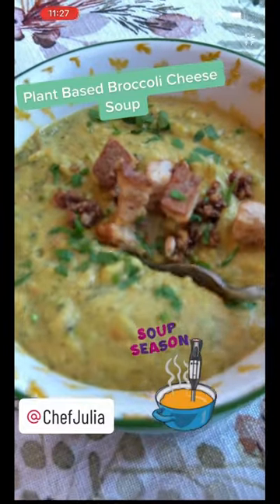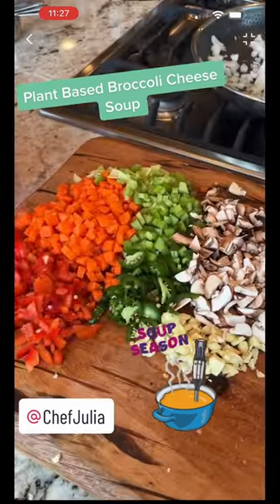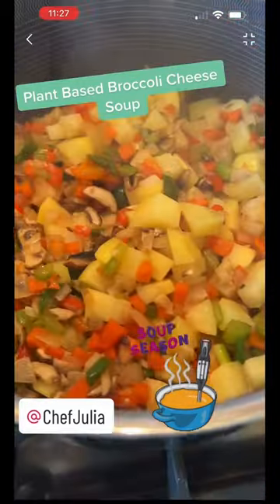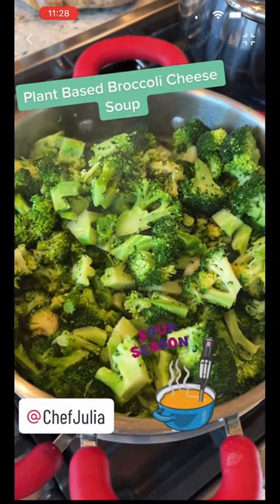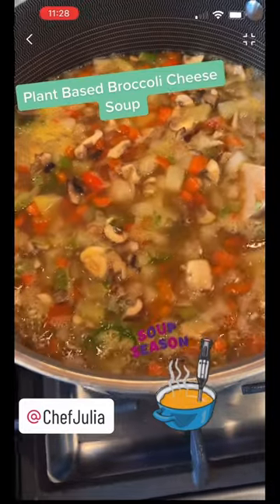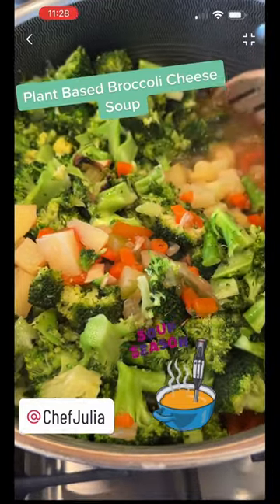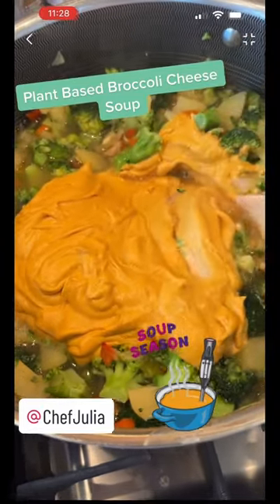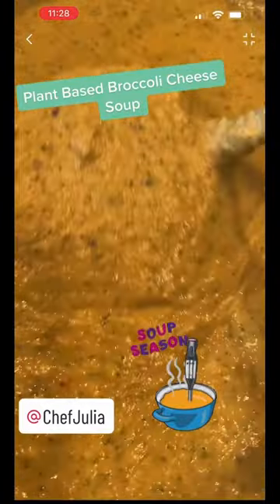Plant Based Broccoli Cheese soup is a soul satisfying, rich and nutritious soup I love.